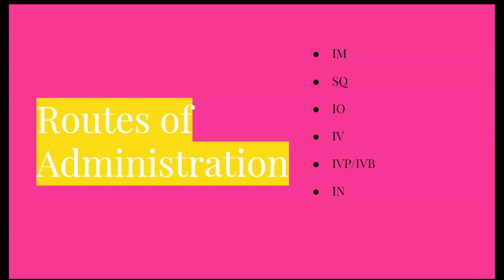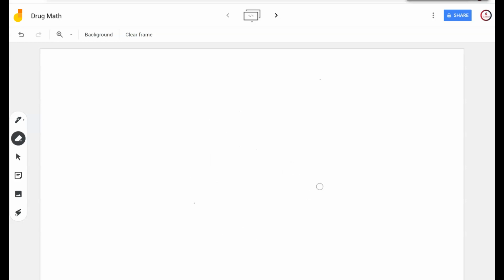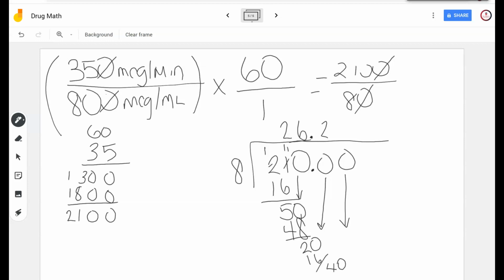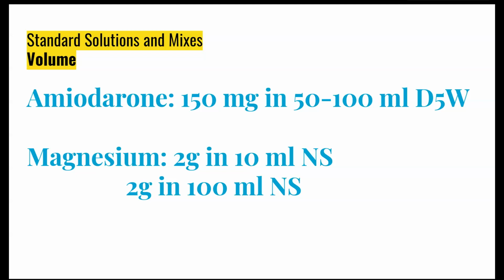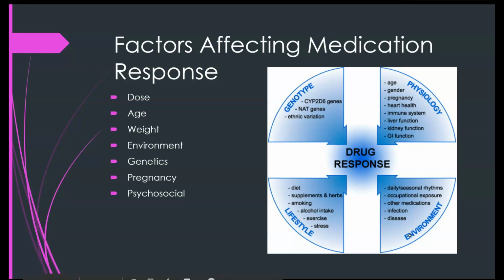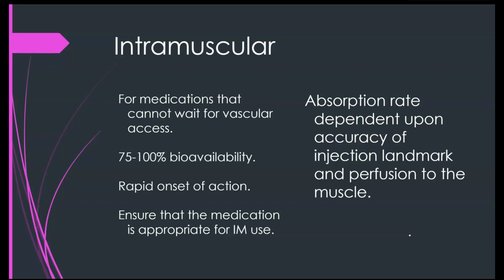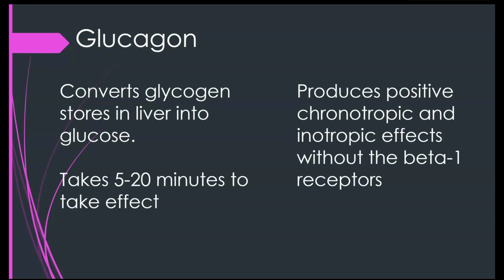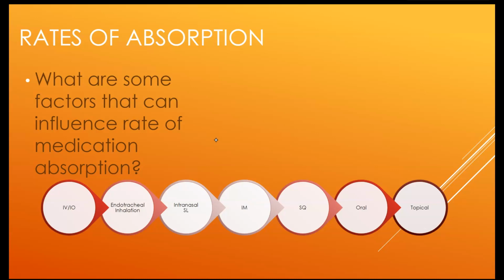POC 27 Week 6